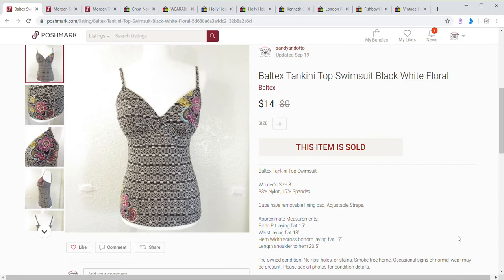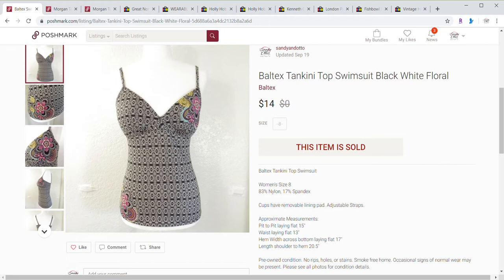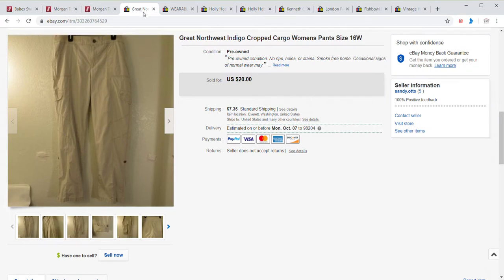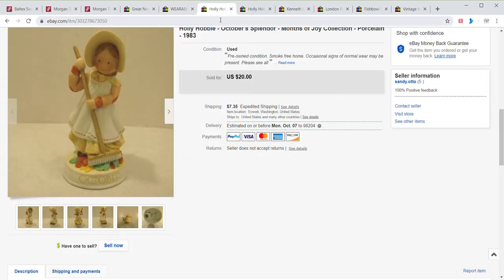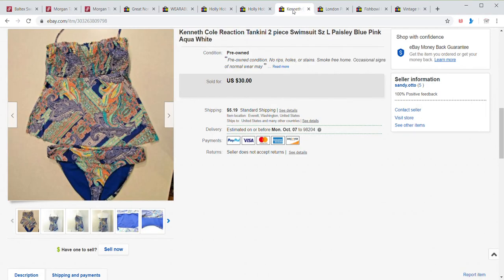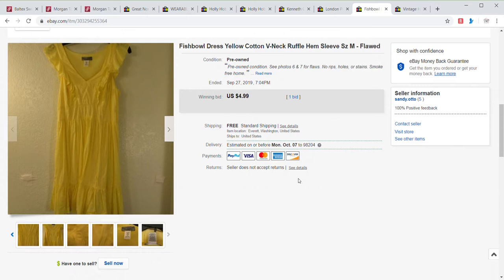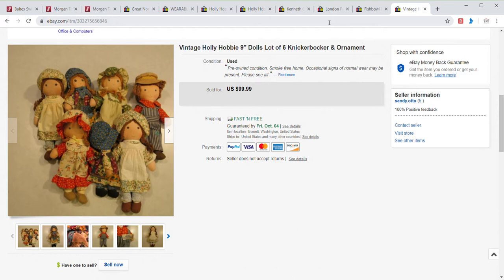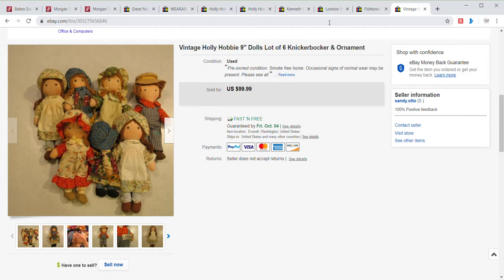Sales Video #1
Poshmark and ebay sales video #1 Aug - Sept 2019

ebay store

Poshmark store: @sandyandotto